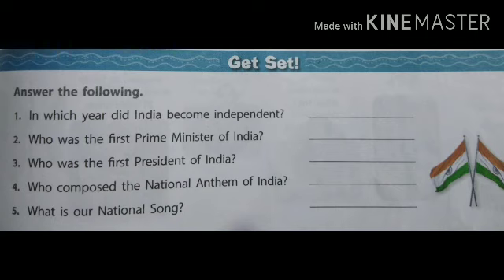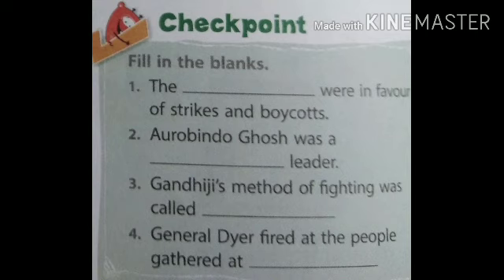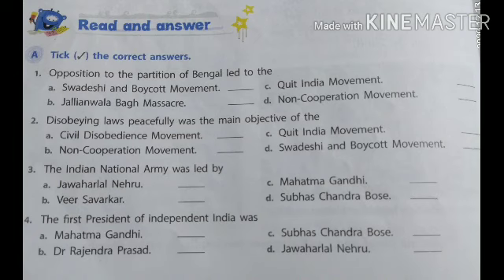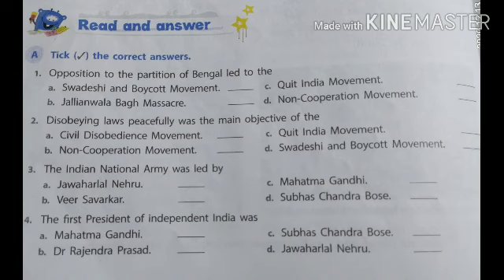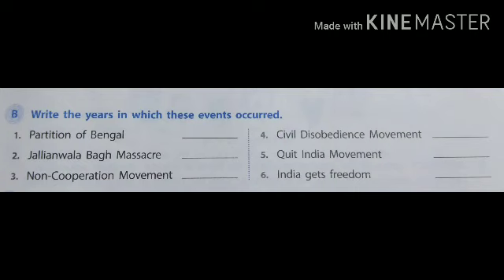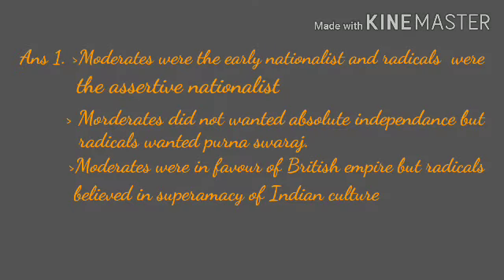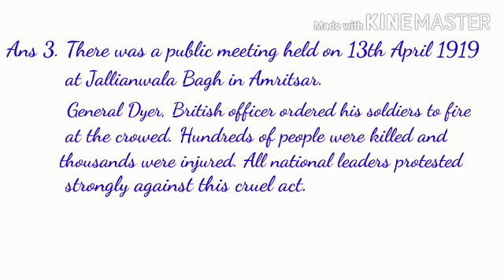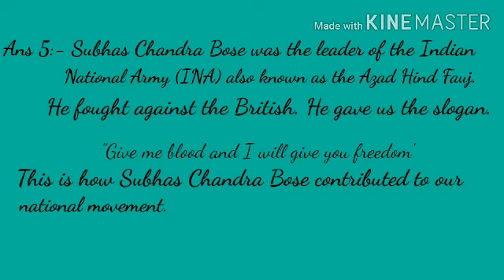Social Studies class V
Chapter 16 India Wins Freedom
(Exercise)